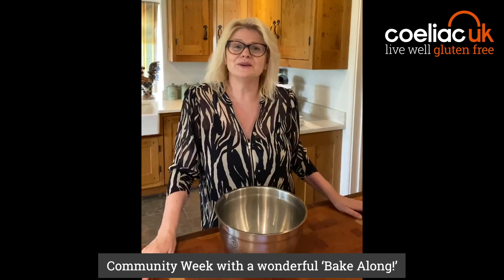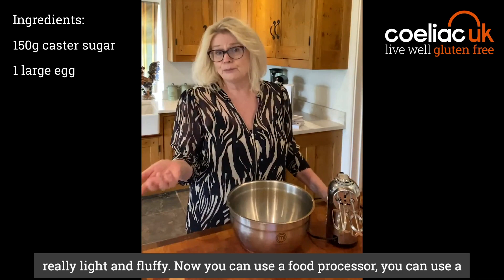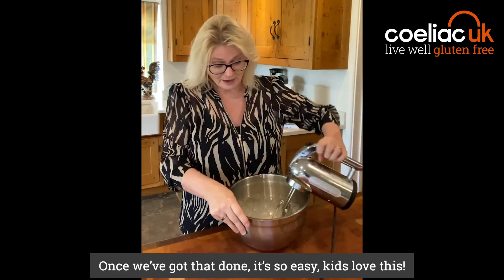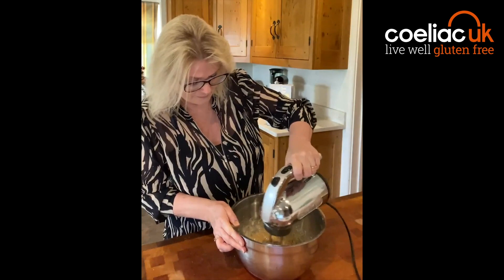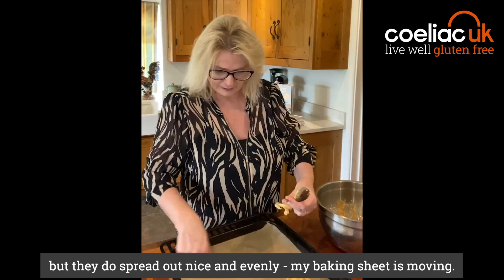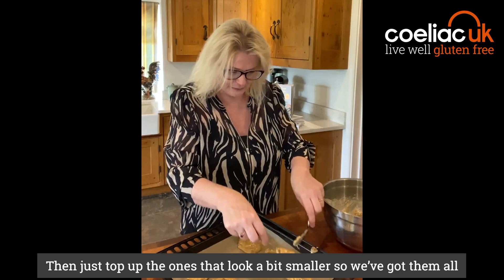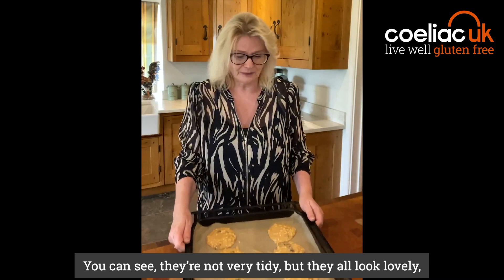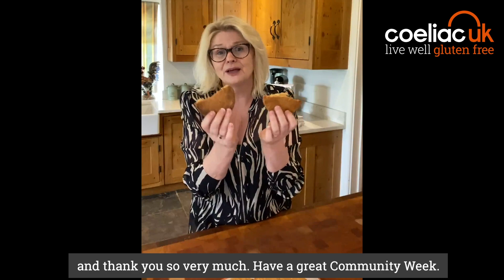Peanut Butter and Chocolate Chip Cookies from Jane Devonshire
Jane Devonshire is kicking off Gluten Free Community Week by showing us how to make the perfect gluten free peanut butter and chocolate chip cookies.